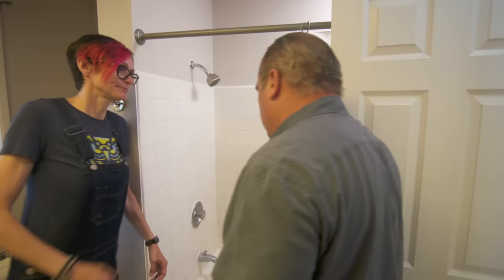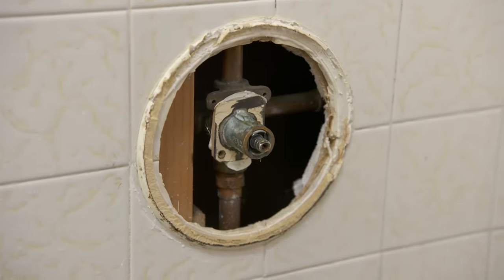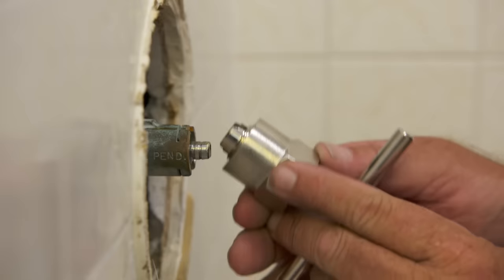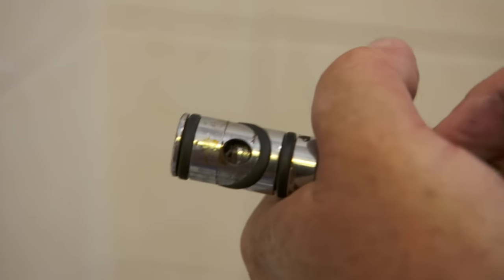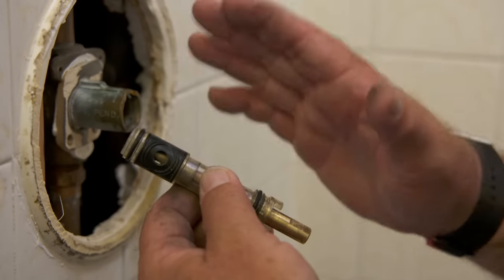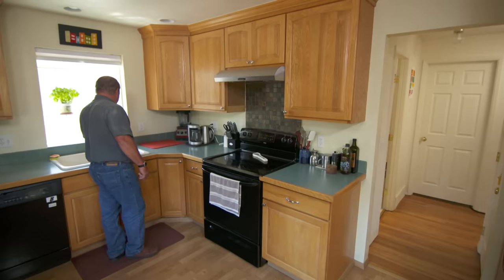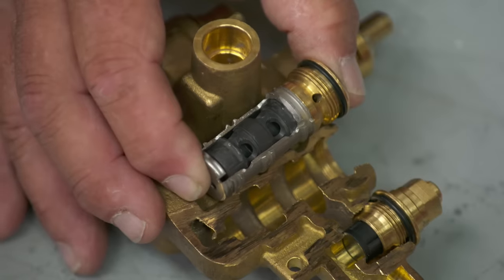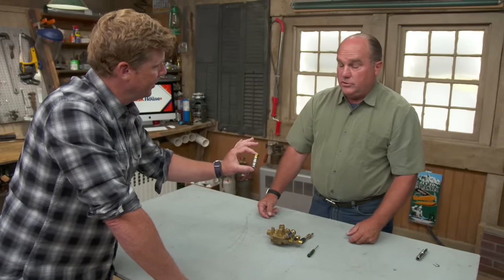How to Replace a Shower Cartridge | Ask This Old House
Ask This Old House plumbing and heating expert Richard Trethewey travels to Seattle to help a homeowner whose shower runs cold whenever there’s a demand for hot water elsewhere in the house

Tools List for Replacing a Shower Cartridge:
Flathead screwdriver
Cartridge removal tool
Caulking gun

Shopping List:
Replacement cartridge
Grease
Silicone caulking
Foam bead

Steps:
1. These instructions apply to the earliest models of single handle shower valves.  Follow manufacturer’s instructions for your specific style of valve.
2. Start by removing the handle of the shower. There’s usually a cover plate that can be pried off with a flathead screwdriver. Then, hold the handle tight and unscrew the screw behind the cover plate with the same screwdriver.
3. Remove the escutcheon plate by unscrewing it.
4. Look to see if there’s a water shut off near the shower valve. If not, shut the water off at the main water supply line.
5. There’s a small clip holding the cartridge in the shower valve. Carefully pry that up.
6. Use a cartridge removal tool to carefully work the old cartridge back and forth until it can be safely remove from the wall. The cartridge removal tool may be included with the replacement cartridge.
7. Once the cartridge is loose, use a pair of pliers to carefully pull it out of the wall. Don’t force it out. If it gets damaged while being removed, it could destroy the whole valve and then the entire thing will need to be replaced.
8. Put some grease on the replacement cartridge and carefully work it back into the valve.
9. Put the small clip back in to hold the new cartridge in place.
10. Add a bead of silicone and a foam bead around the back of the escutcheon plate to make a watertight seal.
11. Screw the cover plate and the shower handle back into place.
12. Turn the water back on.

Resources:
Depending on which company manufactured the valve, there may be some variations to how the valve cartridge is replaced. This homeowner had a Moen valve and the replacement parts were manufactured by Moen They can be found at most home centers and plumbing supply stores. They sometimes come with a cartridge removal tool, so it helps to get the replacement cartridge before starting the work.

The screwdriver and pliers Richard used can be found at home centers.